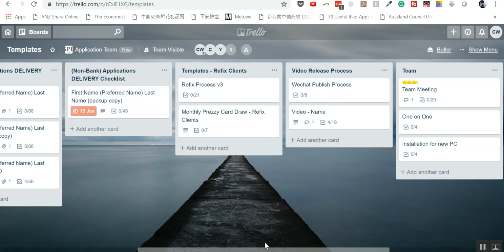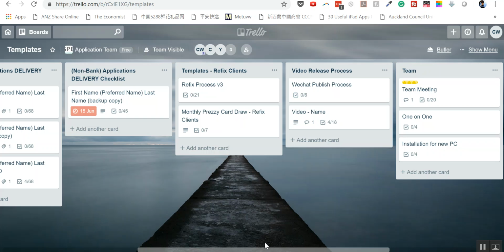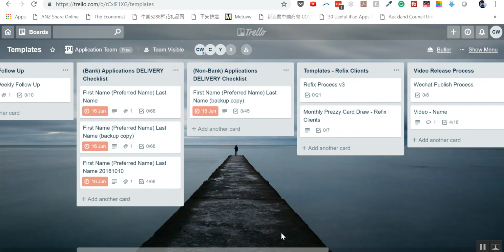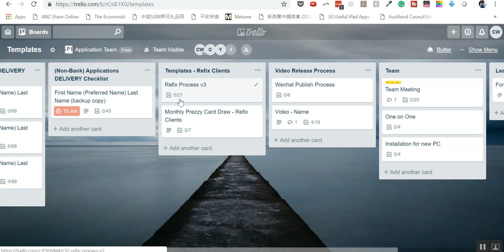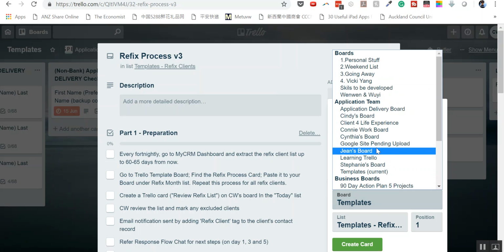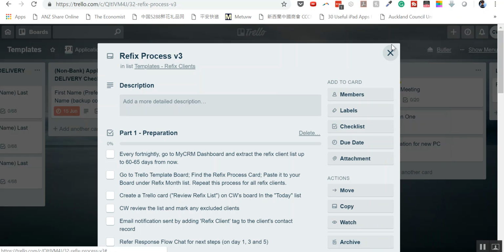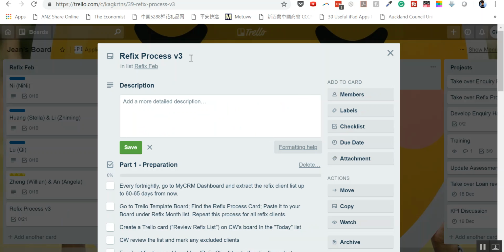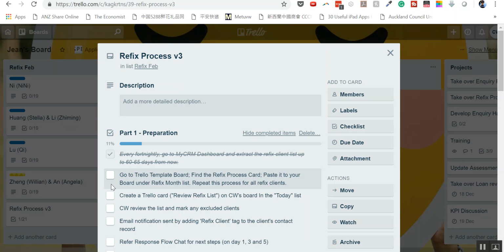Part 1.2 Create Trello Cards